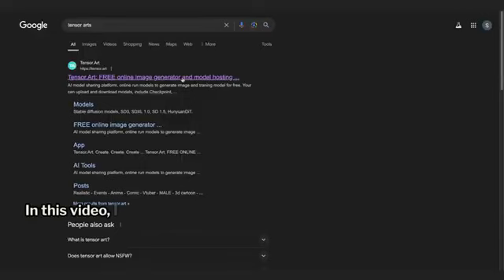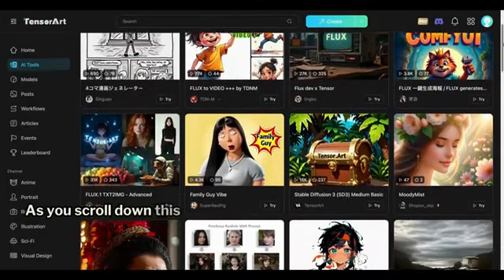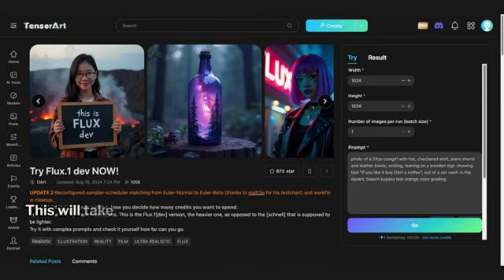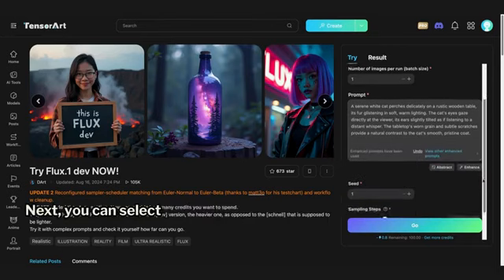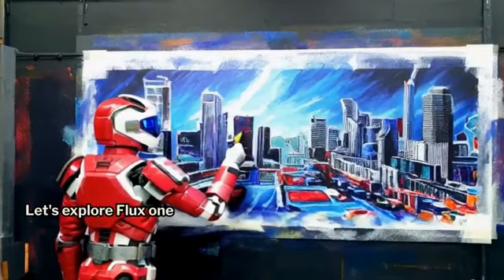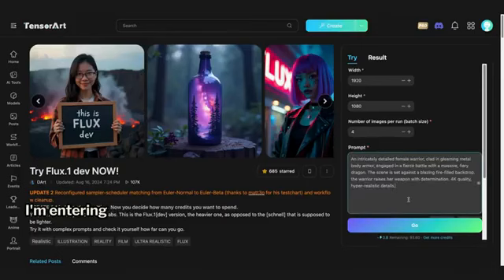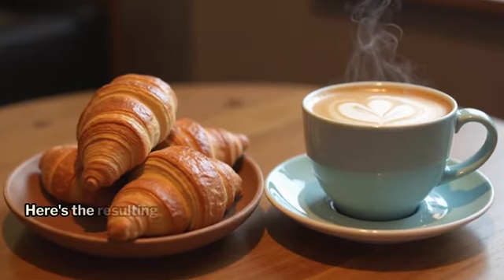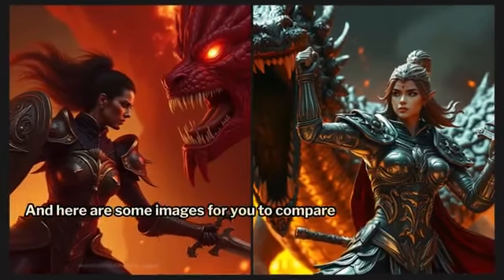FLUX - The next big thing in AI image generation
FLUX.1is an AI image generator that is probably the next big thing in AI image generation.
In this video I am showing you how to use Tensor Art platform to get access to FLUX.1 dev model for free.  We will be exploring the FLUX module by creating different types of images.  At the end, we will be comparing images generated using FLUX 1 dev ( heavier version )and Schnell (lighter version).

Following are the prompts used in the video.

A cozy traditional coffee shop scene with a cup of steaming coffee and a plate of freshly baked croissants on a rustic wooden table. The background features a soft blur of wooden shelves, vintage decor, and warm ambient lighting, creating a welcoming atmosphere. The focus is on the coffee and croissants, highlighting their texture and warmth, 4K quality Photo

A vibrant cartoon-style illustration of a cheerful cat, its body formed by artistic swirls and intricate patterns. The cat is rendered in bold neon colors, with splashes of bright hues throughout its fur. The design is playful and dynamic, with exaggerated features and expressive eyes, capturing the cat's joyful and lively personality in a whimsical, energetic composition, backdrop is colorful blurred.

n intricately detailed female warrior, clad in gleaming metal body armor, engaged in a fierce battle with a massive, fiery dragon. The scene is set against a blazing fire-filled backdrop. the warrior raises her weapon with determination. 4K quality, hyper-realistic details.

Two sassy 25 year old women in a bar wearing classy red dresses sitting on a sofa and holding sign that reads "Create With AI". There is a slight pleasant smile in their faces. Backdrop is filled with colorful bar lighting and blurred to focus on the women. 4K quality realistic photograph